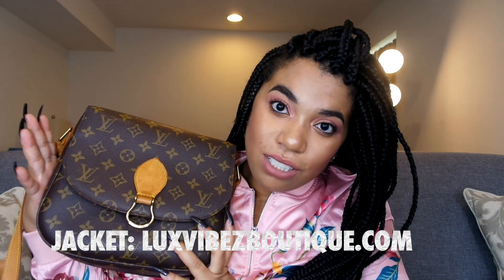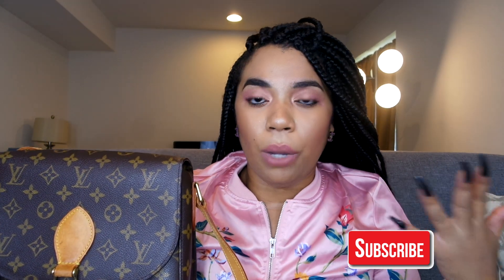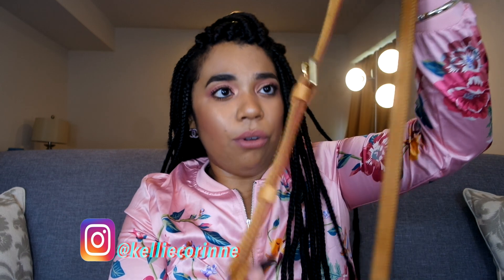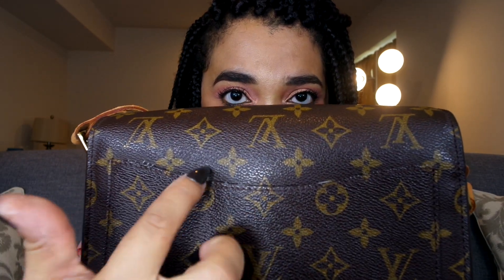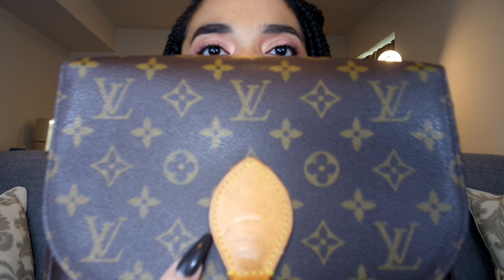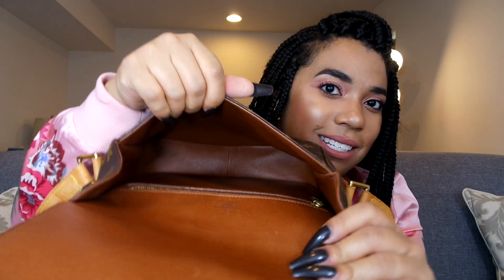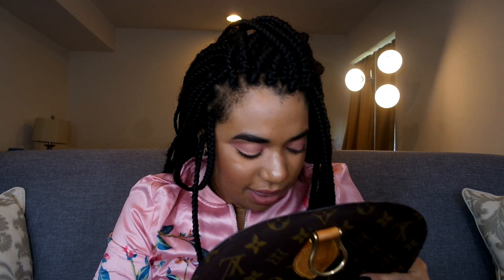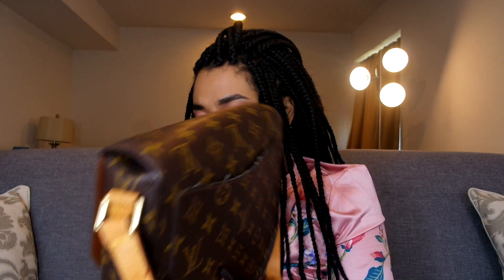*RE UPLOAD*Review: Louis Vuitton St. Cloud GM